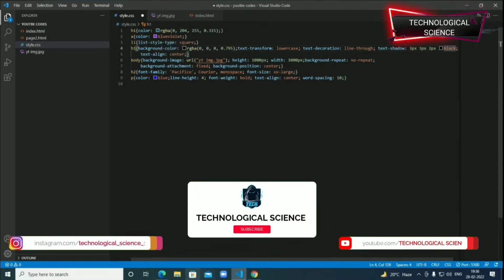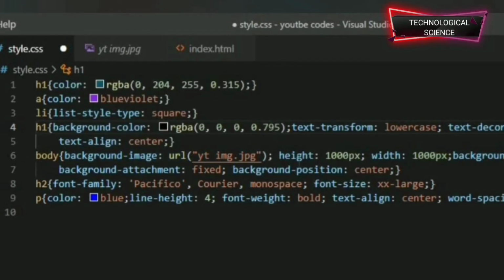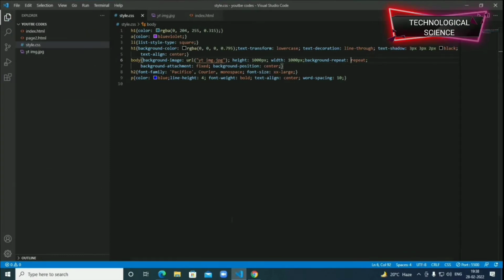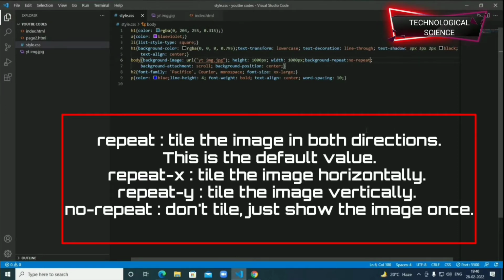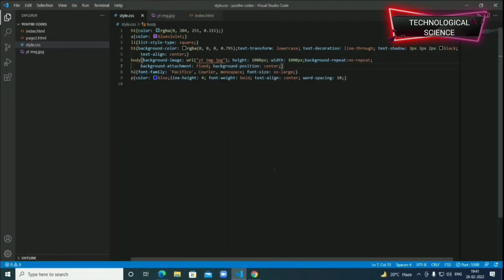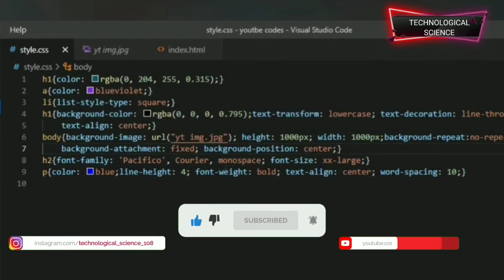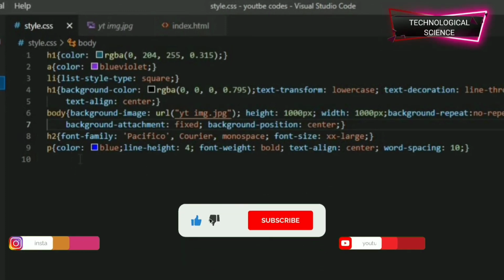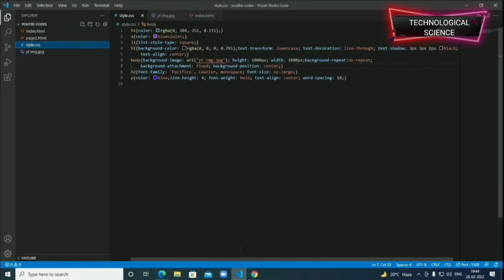CSS Begginer TUTORIAL #1!! MUST WATCH IF YOU ARE STARTING CSS [WEB DEVELOPMENT - Episode 4 - Part 2]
**THIS IS PART 2 OF EPISODE 4**
**NEXT EPISODE WILL BE SOON RELEASED**

THIS VIDEO INCLUDES:
✓ BACKGROUND IMAGE ( HEIGHT, WIDTH)
✓ BACKGROUND ATTACHMENT
✓ BACKGROUND REPEAT [ NO-REPEAT, REPEAT, VERTICAL REPEAT, HORIZONTAL REPEAT]
✓ BACKGROUND POSITION
✓ HOW TO SELECT FONTS (FONT FAMILY)
✓ HOW TO SELECT FONT SIZE
✓ PARAGRAPH
    • LINE HEIGHT
    • FONT WEIGHT
✓ TEXT ALIGNMENT
✓ WORD SPACING

This is LECTURE #1 OF CSS - PART 2 [FINAL PART] OF EPISODE 4, FURTHER EPISODES WILL BE RELEASED SOON!!